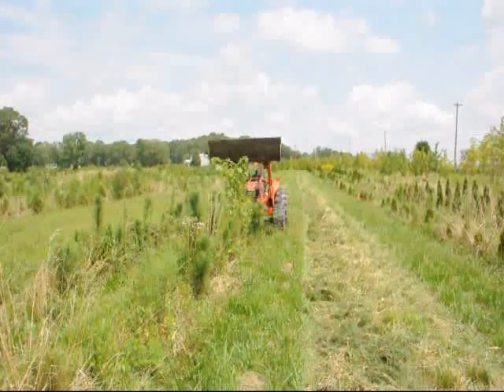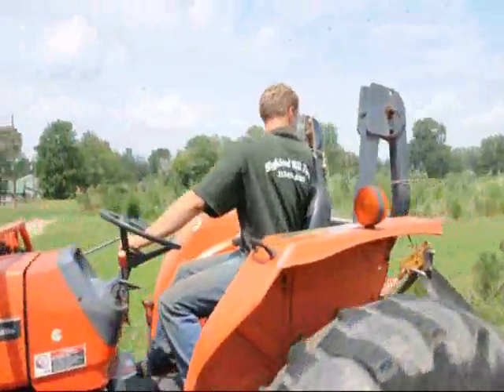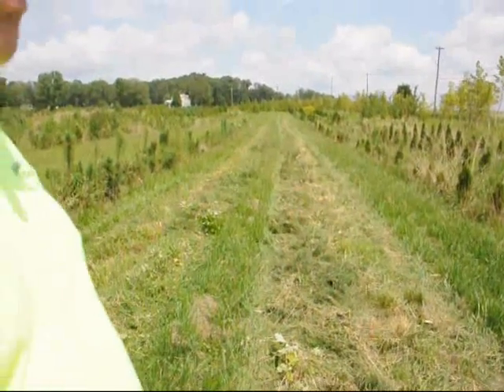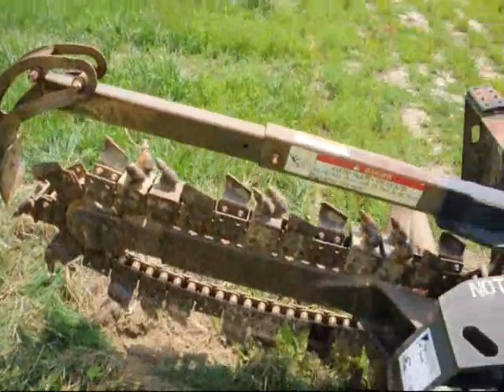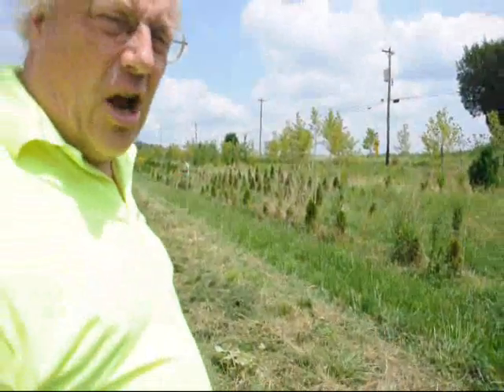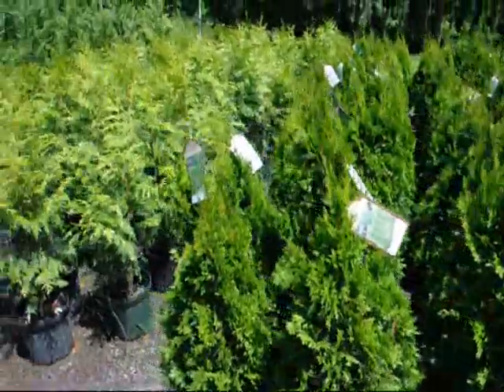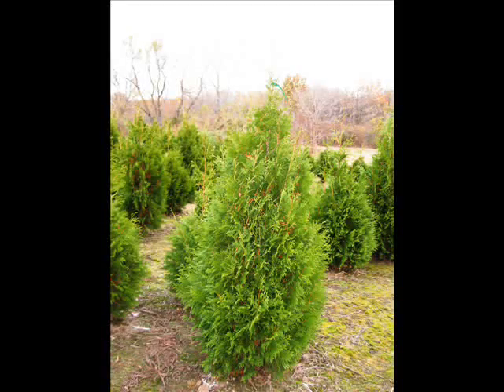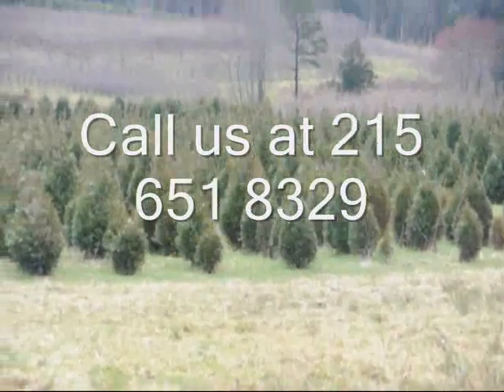Planting with a ditch Witch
Planting with a ditch Witch http :// 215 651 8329 Highland Hill farm Planting with a ditch Witch ... Planting Arborvitae Tractor - Wikipedia, the free encyclopediaAn older model European farm tractor. These types of tractors are still See List of tractor manufacturers: See List of former tractor manufacturers ...
- Cached - SimilarSemi-trailer truck - Wikipedia, the free encyclopediaIn North America, semi tractors usually have 3 axles, the front, The exception are the units listed above. They are also not restricted There are many types of semi-trailers in use, designed to haul a wide range of products.
Show more results from en.wikipedia.orgTralinks - Tractors Online GuideYour online guide for all types of tractors and used farm tractor ... In our website you will find a wide range of Tractor list. we have large number of ...
tralinks.com/ - CachedList of Types of Agricultural Machinery - Tractor & Construction ...Agricultural Machinery is any kind of machinery used on a farm to help with farming. The best-known example of this kind is the tractor.